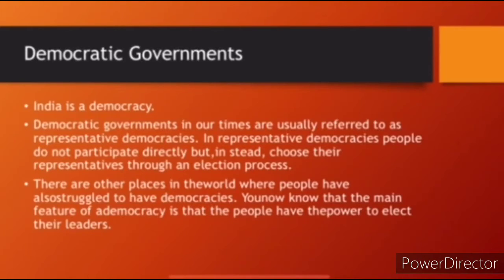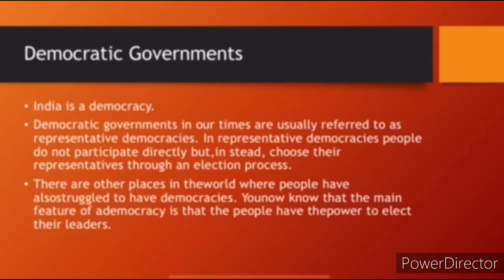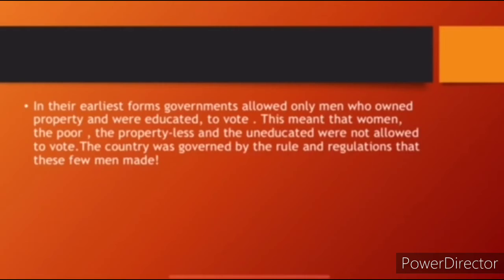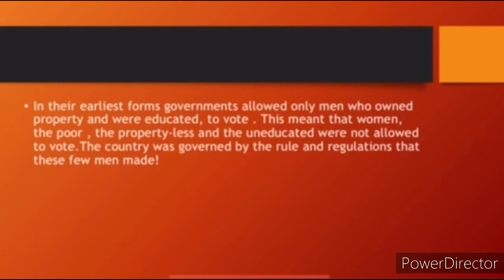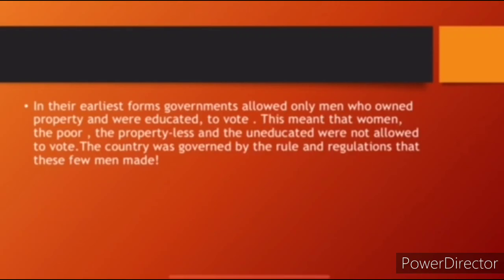What Is Government? (Chapter - 3) | NCERT Class 6th Civics (Part - 3)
What Is Government? (Chapter - 3) | NCERT Class 6th Civics (Part - 3) is explained in this video.